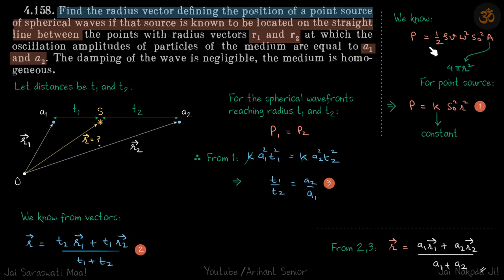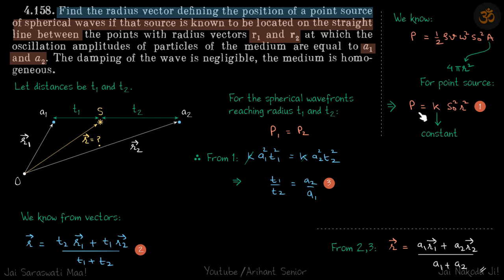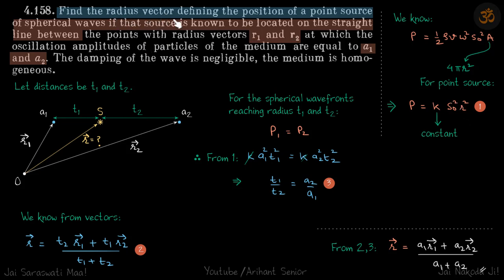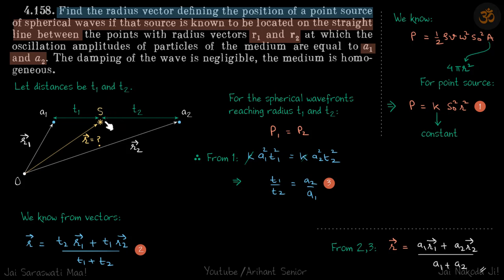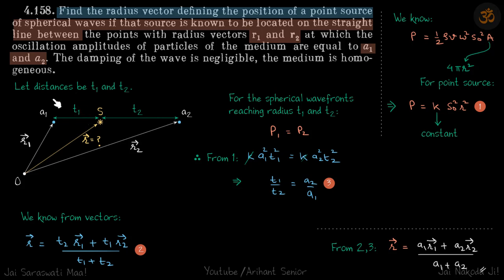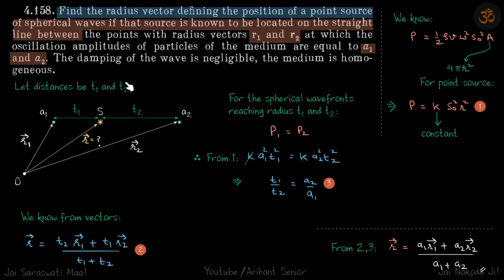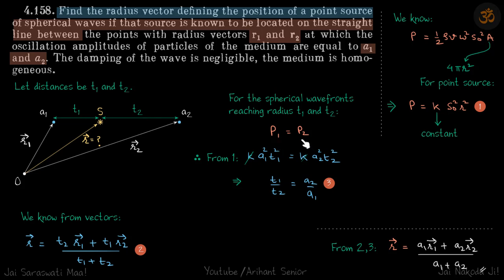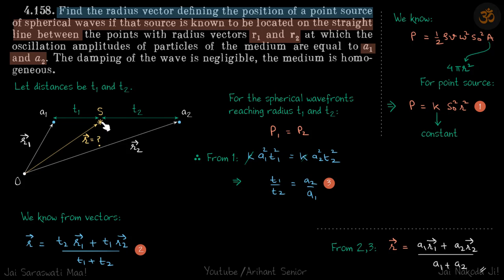4.158 | Irodov Solutions | Oscillations and Waves